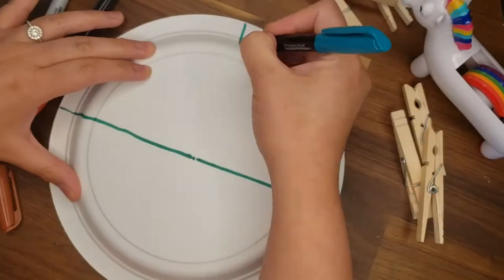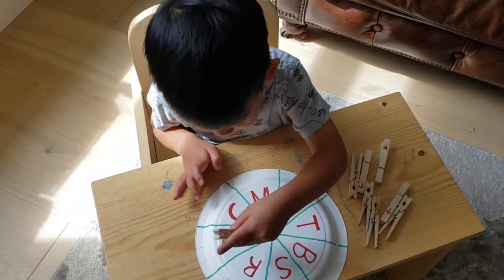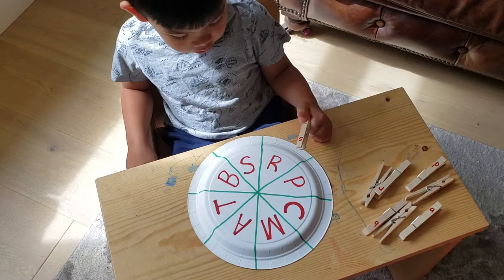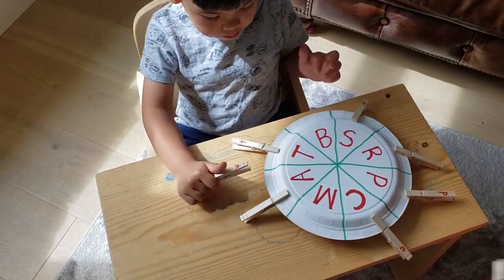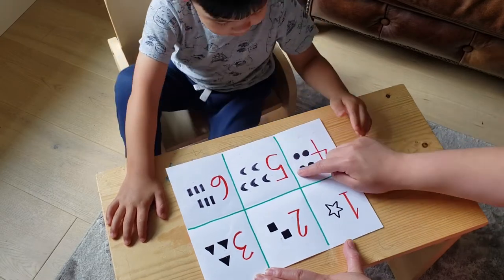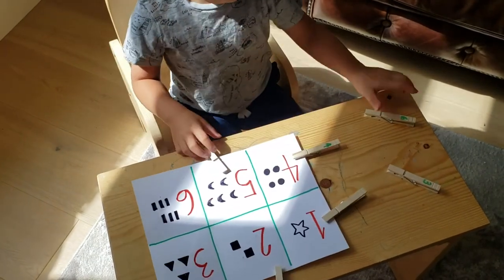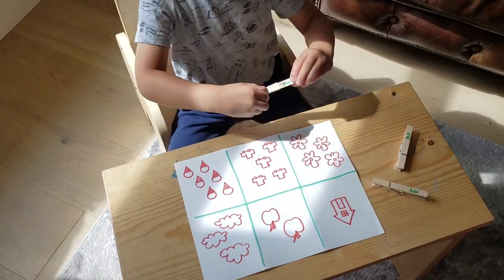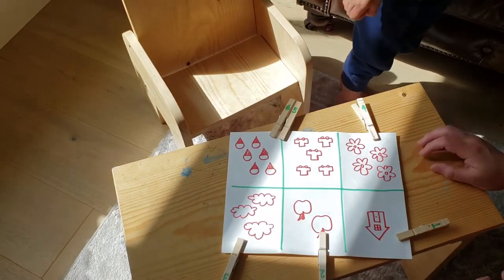Homeschool | Learn Letters and Numbers with Clothespins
In this video I show you how to create a super simple craft to use with your toddler or preschooler to help them learn about letters and numbers!

I wanted to create a more practical video to support those of you who have chosen to homeschool your preschoolers due to our new norm. To do this, I show you how to create an interactive learning activity using simple, every day items that you may already have at home: clothespins, paper plate, markers and paper. I also show you how I present it to my 3 year old and talk about the learning that takes place. In particular, we work on letter recognition, matching big and small letters, matching numbers and quantifying or counting objects in a group. I also walk you through to the kind of language that makes the learning activity more effective and what to focus on as you learn and play with your child.

Thank you for visiting my channel and I hope you find this video helpful! =) Til the next video!